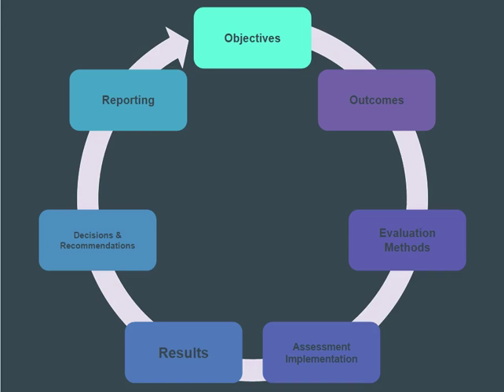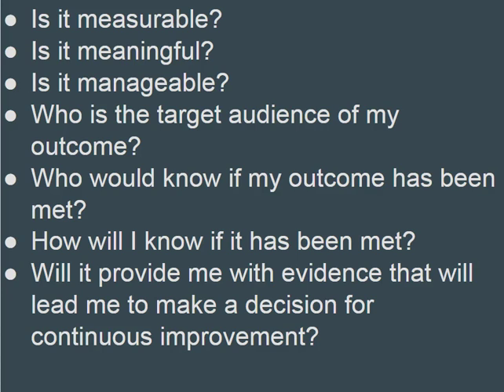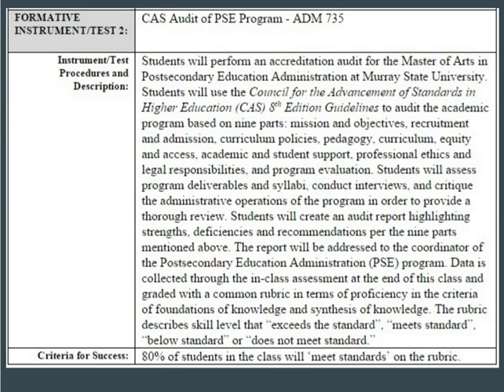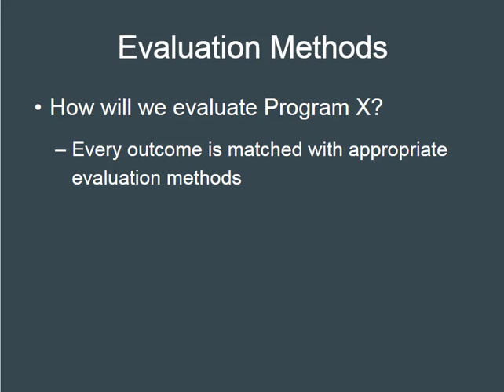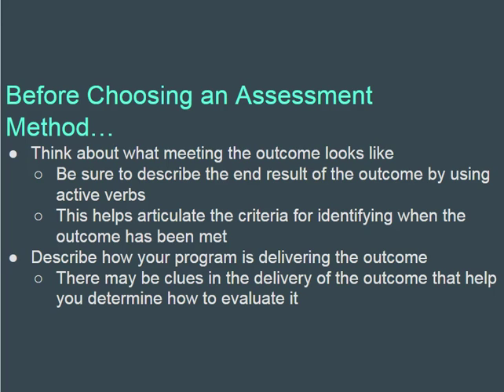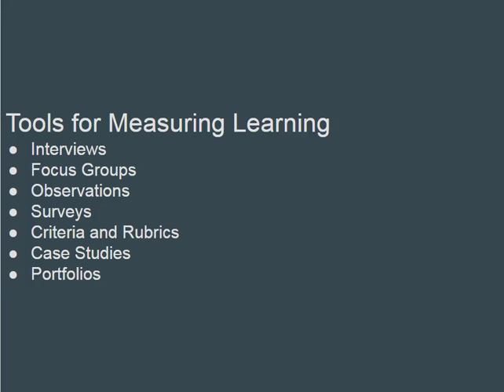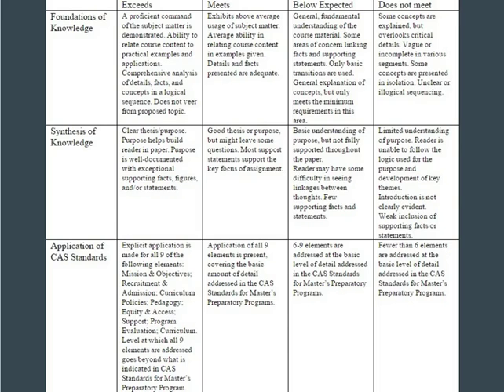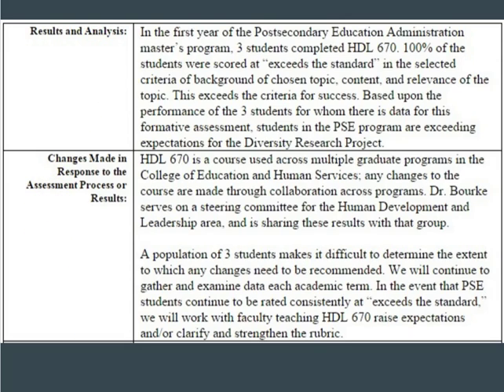ADM735Week4 Assessment Planning